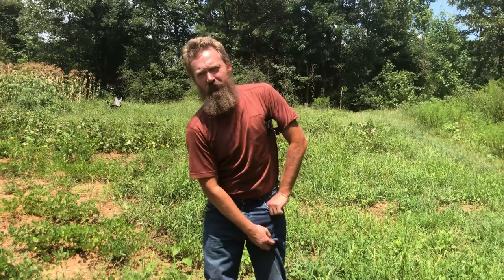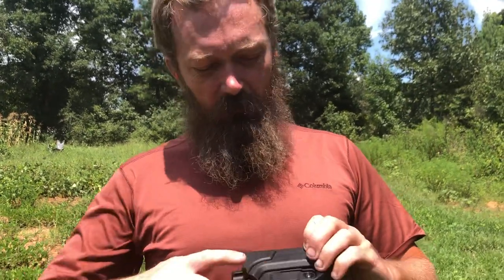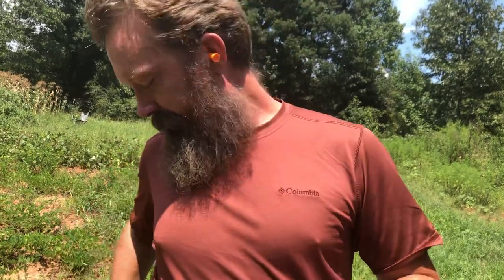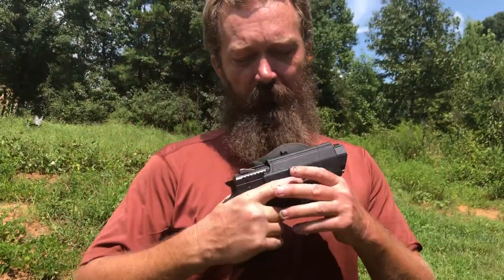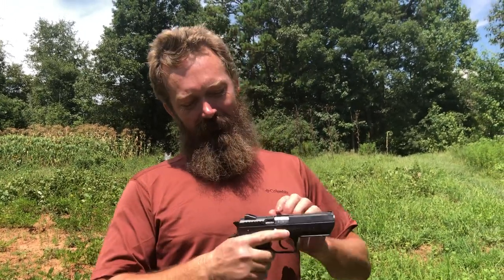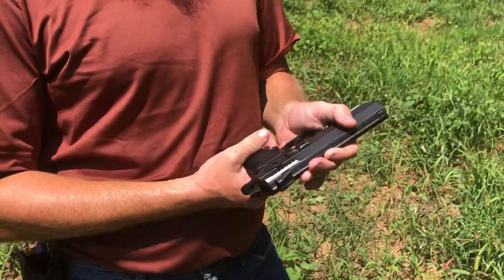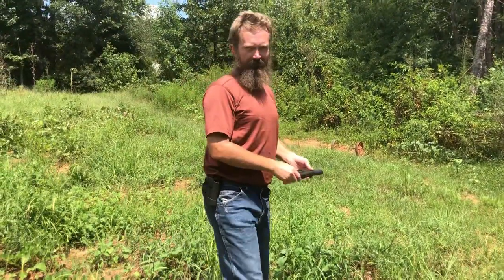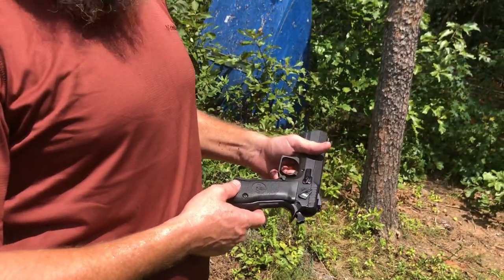EDC upgrade: Orpaz retention holster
Just a quick update on my new carry pistol; I chose a holster. It’s an Orpaz and so far so good.